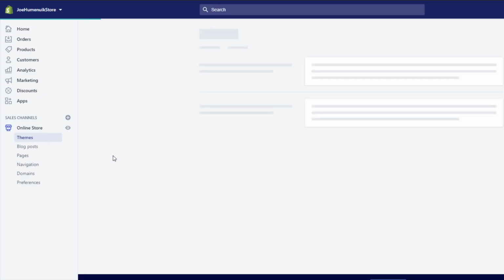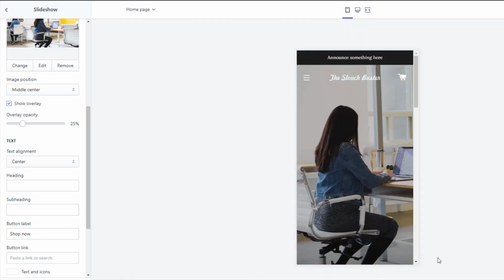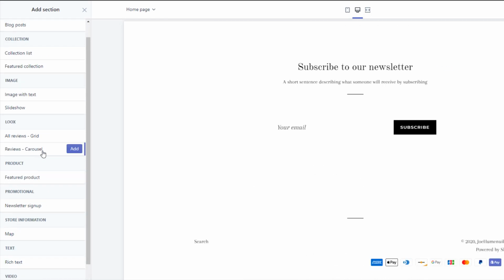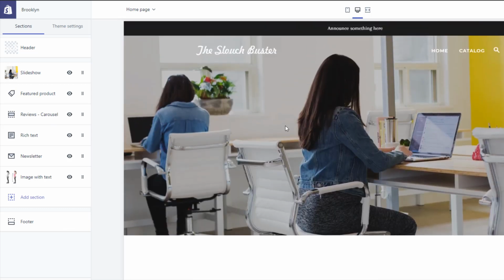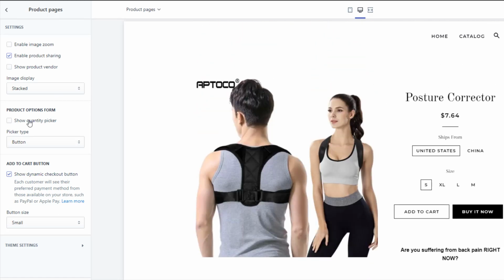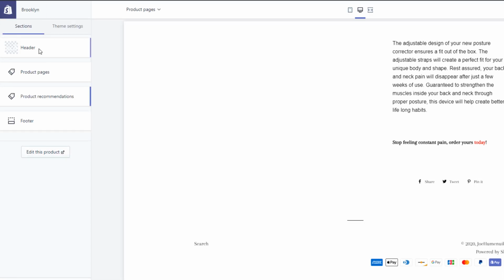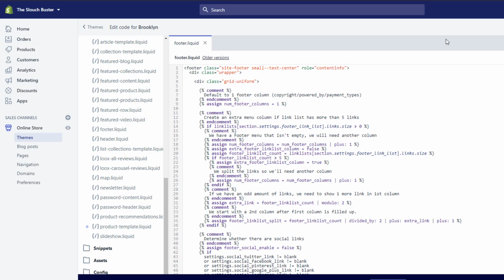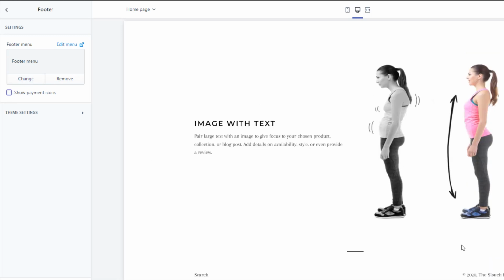Design Your Shopify Dropshipping Store Like A Pro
In this video we go over the framework for the design of your Shopify Dropshipping store.  It is important to keep things simple and clean.  Remember, you store is not supposed to be visually exciting.  Keep it Simple!

This video will take you through the process of designing your website.  From color selection to the sections that you will want to have, we go step by step in our example store to execute our strategy.  When creating a website, your first task will be selecting colors for your website.  Stick with as few colors as possible, I suggest only using 3-4.  For this, the best options are black, white, an accent color, and an isolation color.

Your website should look simple and sleek when you go with this color scheme.  Black is the perfect contrast to white, which allows your website to stick out from the white background.  While there is nothing crazy happening here in terms of design, you are actually doing a lot for your customers.  Readability is the number one concern we need to have about our website.  If someone comes and see a white background with yellow text, they will have a hard time reading and will likely leave your page.  While some may see this as common sense, too often I stumble across Shopify websites that use a pink background and yellow text with colors from the entire spectrum appearing on their website.

After selecting your colors, it is time to clean up the elements on your website.  You should always start at your home page, but not because this will be the most visited page.  It is actually the opposite.  This page will likely be visited very minimally.  Why do we focus on the home page?  When a user navigates away from the product page, we want them to be reminded why they are here!  Make it look professional and try to close the sale by keeping them on track and navigating back to the product page.

On the product page of your Dropshipping website, you should focus on making things move quickly to the checkout page.  While we want all of our hard work in designing a product description to be noticed, that doesn't drive revenue and profits.  To that end, get rid of anything extra that doesn't flow with your page and make your buttons stand out.  This is a good place to use an isolation or accent color *hint hint wink wink nudge nudge*  We keep everything black in the video but that is because we will be coming back to the product page in the next video.